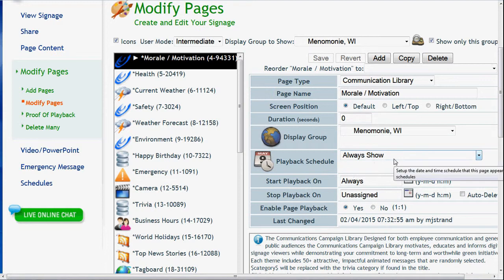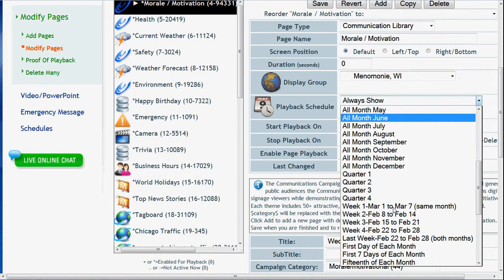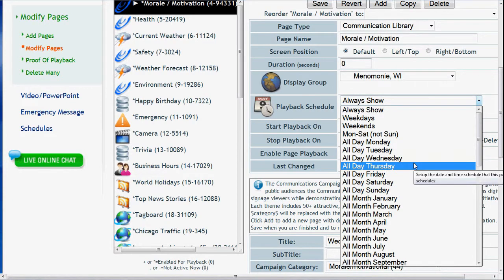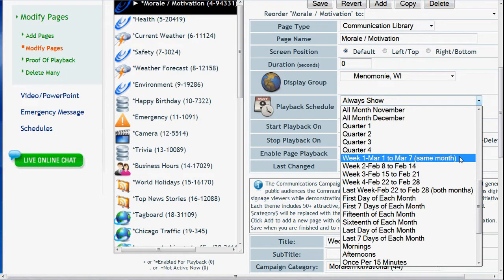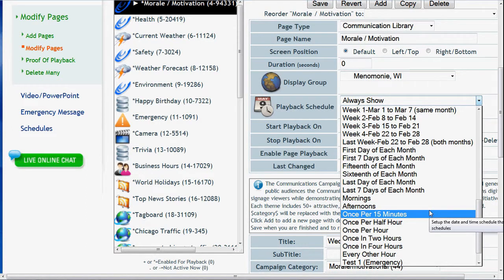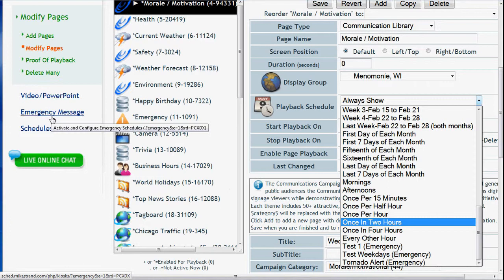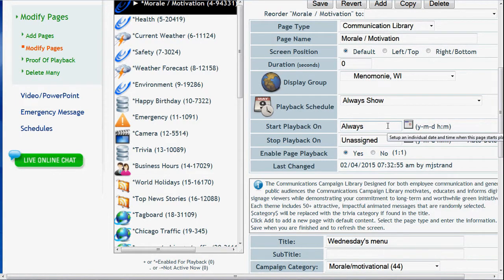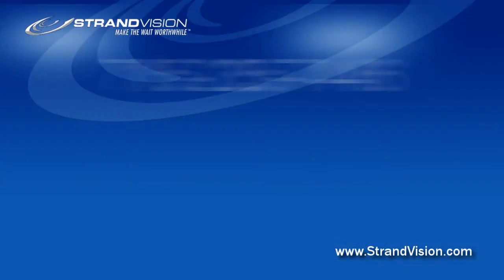Scheduling Digital Signage Content with StrandVision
This video demonstrates how scheduling digital signage content on StrandVision can keep your content fresh, target people based on their demographics and improve your marketing and employee communications.

Most of us have been on a rowboat and experienced how difficult it is to get directly to our destination.  We are plagued with wind, waves and tired arms.  Displaying all of your signage content is a similar situation. By using the scheduling capabilities of your StrandVision account, it can help you cruise quickly and directly to better visitor and employee communications.

If guests or employees can guess what is coming up, they may get bored and eventually stop watching, preventing your communication message from getting across at all.  The playback schedule is a really nice way to keep that content diverse. You can easily start / stop each page on specific dates and schedule them to play on specific hours, days, weeks or months. This means that you can do your StrandVision updates when it’s convenient for you – not just before the pages have to be displayed.

If you do not have an electronic signage account from StrandVision, you can create a free one with no payment information requested and no obligation